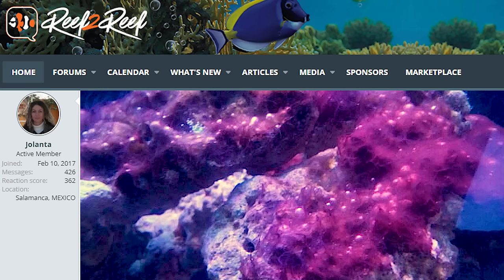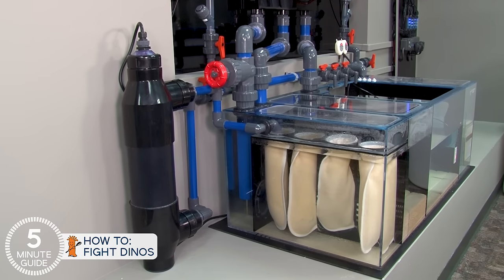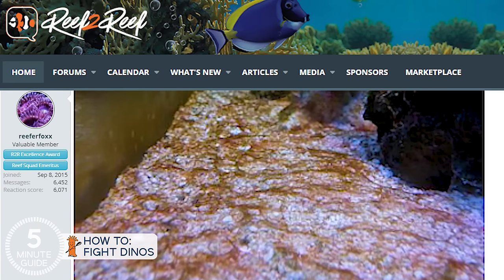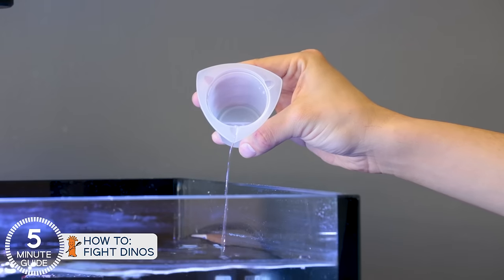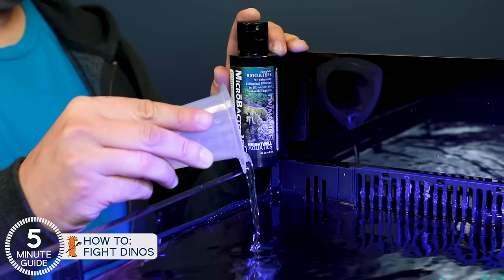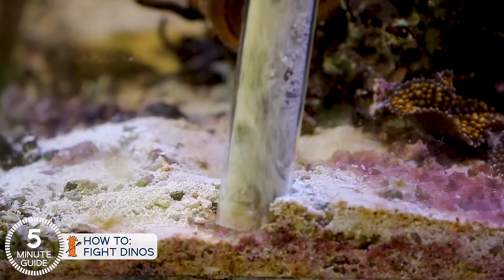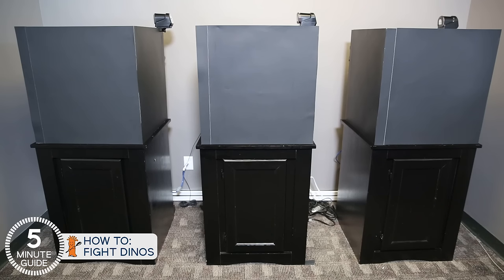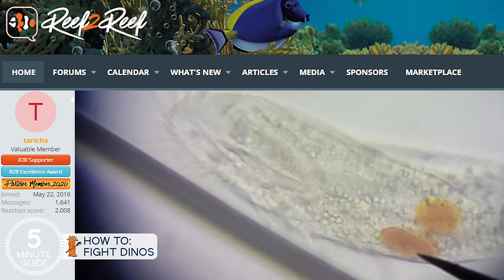Get rid of Dinos once and for all. How to beat dinoflagellates in a saltwater aquarium?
Are those dinoflagellates in your saltwater tank? Can you beat dinoflagellates for good? Finally, this is the way to beat dinos in your reef tank and it will absolutely help you rid them from your tank!

The fun begins! Follow along while we setup two different types of saltwater tanks that you can do right along with us. Here's your guide to setup a 40gal reef tank or 45gal All-In-One saltwater aquarium.